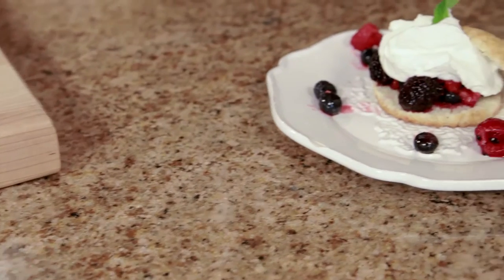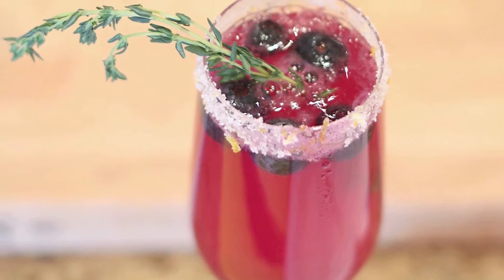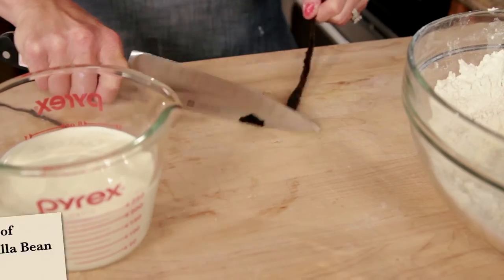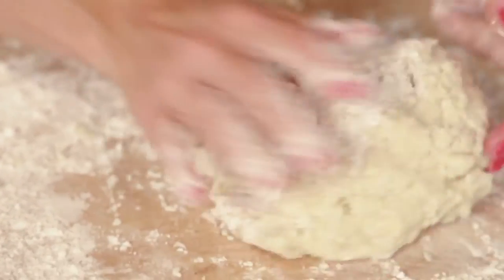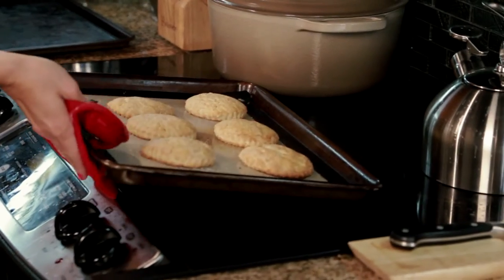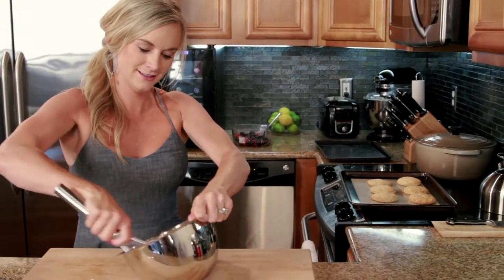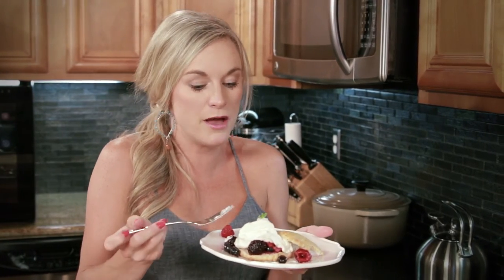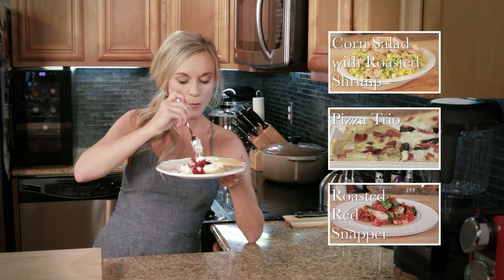Vanilla Berry Shortcake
There's still time to enjoy some fresh berries!  Try this decadent, easy-to-make shortcake recipe!